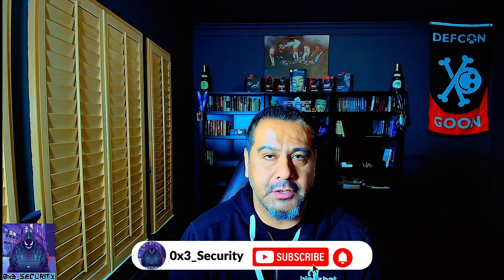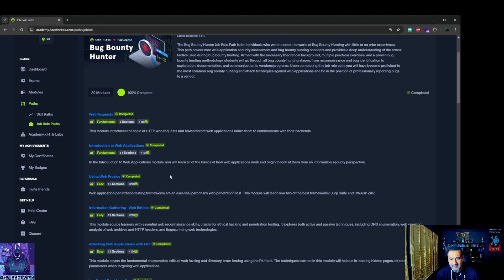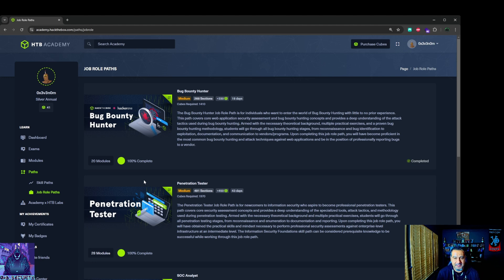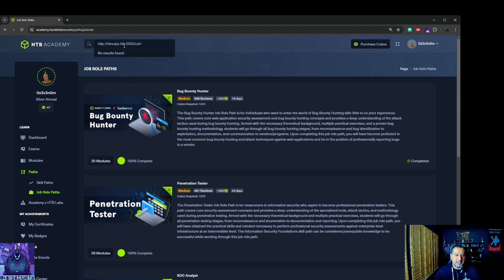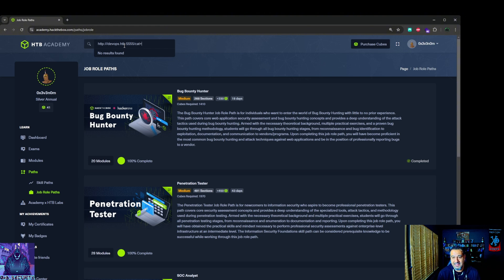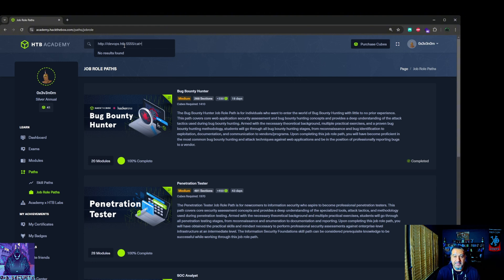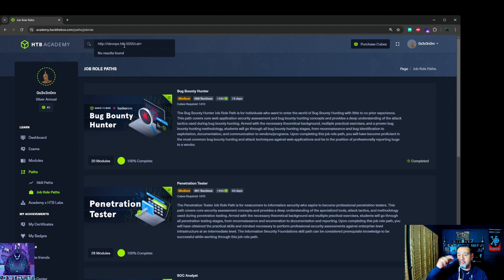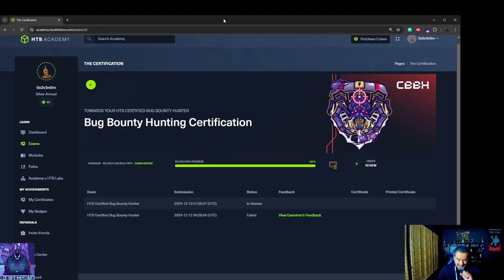3 Tips To Pass the Hack the Box CBBH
🚀 3 Tips to Pass Hack The Boxes Certified Bug Bounty Hunter (CBBH)

Are you tackling the Try Hack Me Certified Bug Bounty Hunter (CBBH) and looking for an edge? In this video, I’m sharing my top 3 tips to help you ace the CBBH and set yourself up for success in the world of bug bounty hunting.

Here’s what we’ll cover:

✅ Utilizing Burp to its full potential.
✅ Being able to use and utilize other tools on the fly and manually.

Whether you’re a beginner or sharpening your skills, these tips are designed to give you the focus and strategy you need to succeed.

💡 Have any questions or tips of your own? Drop them in the comments below and let’s keep growing as a community of ethical hackers!